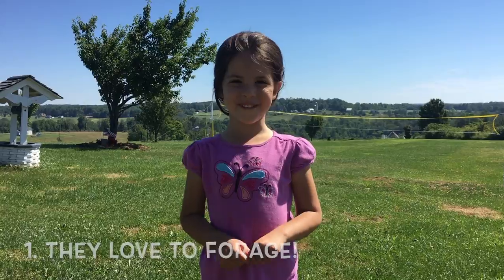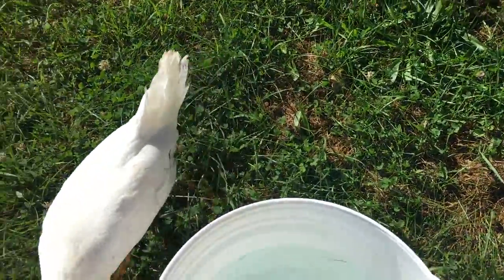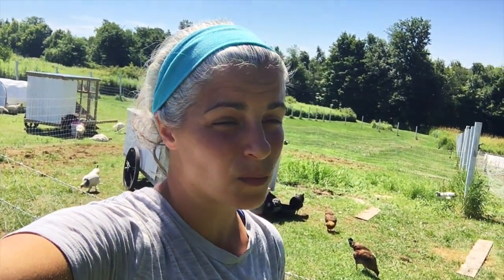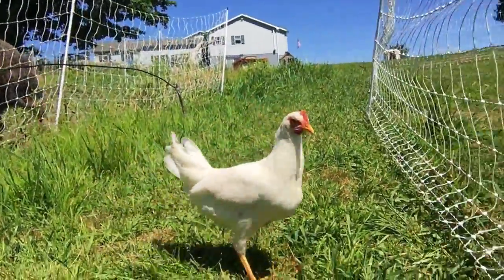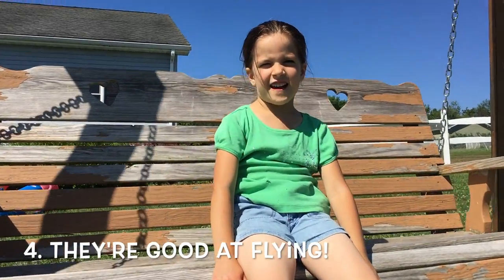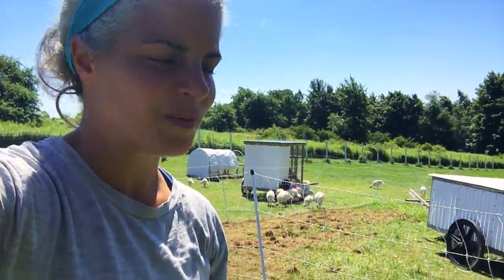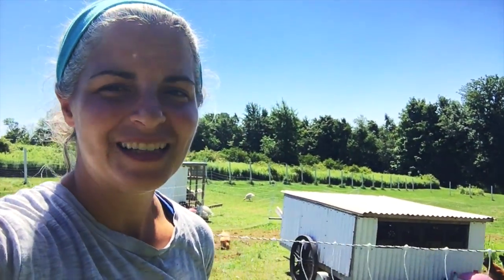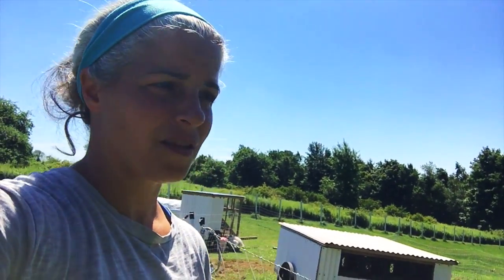Five important facts about Leghorn chickens! Great homestead breed!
Jessie and the kids take you through the ins and outs of raising leghorn chickens.  They discuss five unique facts about the breed and how to make them the happiest, most productive chicken on your homestead!